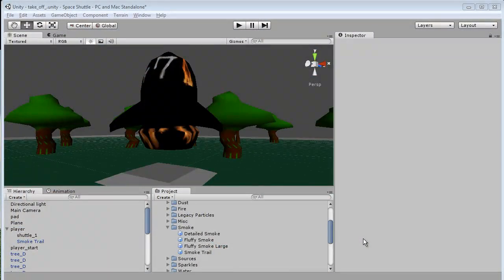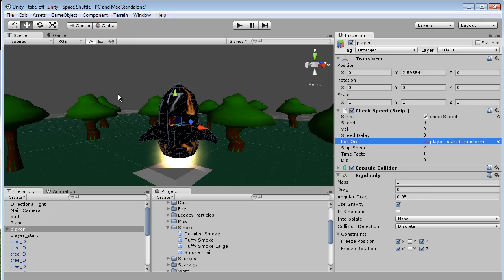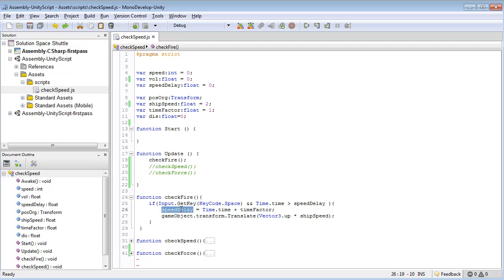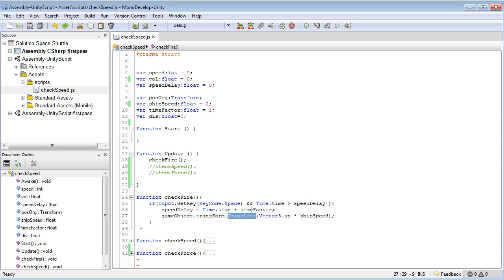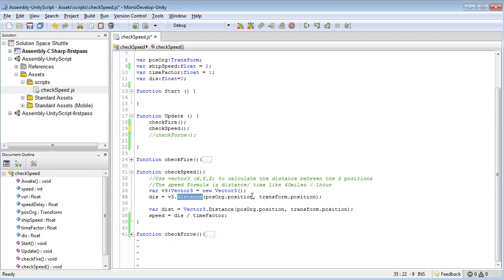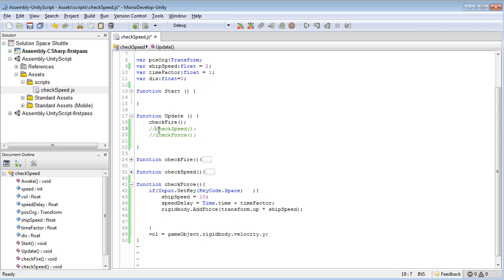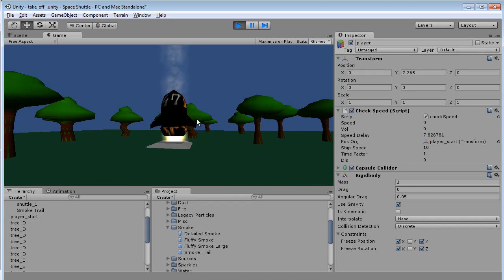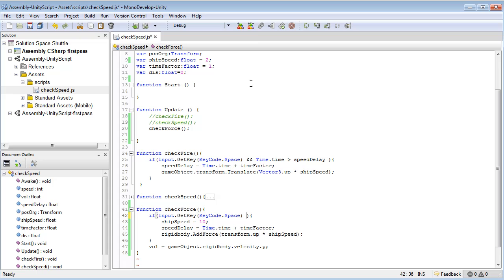Unity 3D Calculate Speed using distance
Learn more about Unity 3D with Edithson Abelard as he takes you through how to calculate speed of an object using the distance formula. Introduces the Vector3 Class and using its distance function to provide the distance between two objects.

* How to use gameobjects transform to gather distance data
* Intro to vector 3